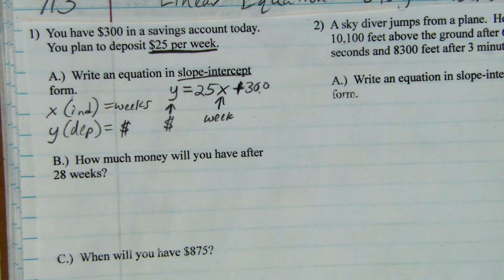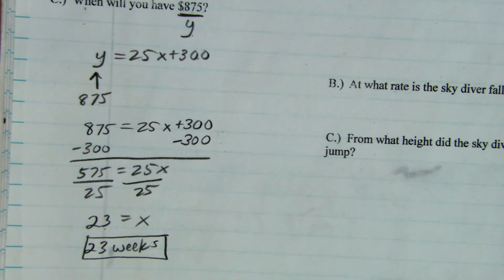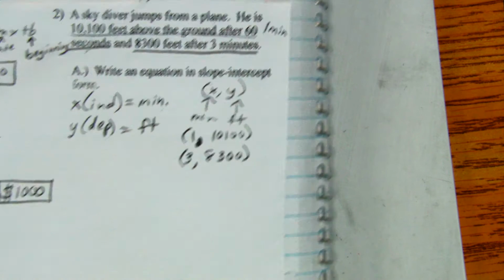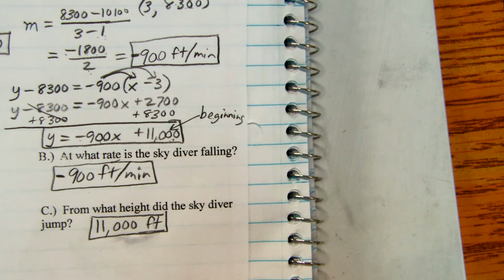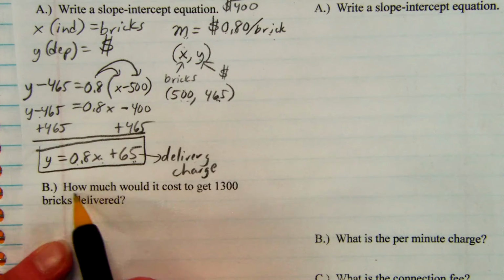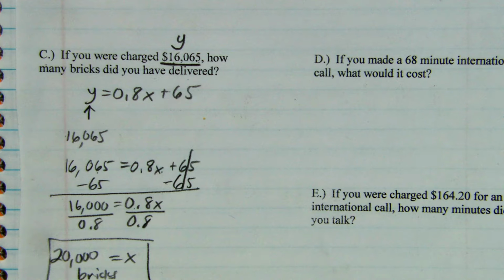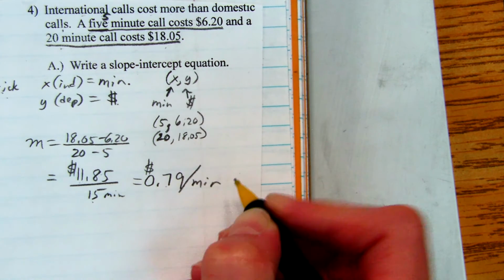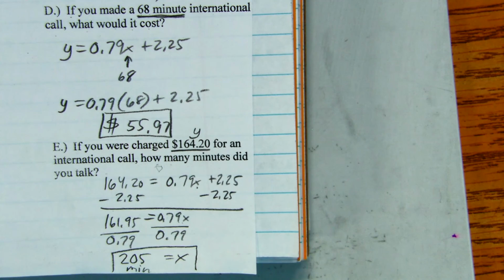Linear Equation Story Problems